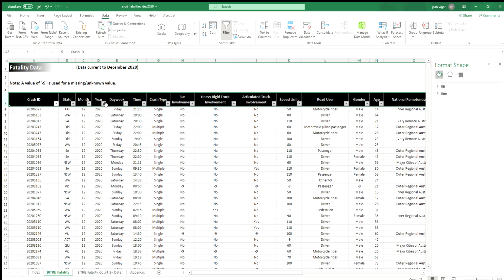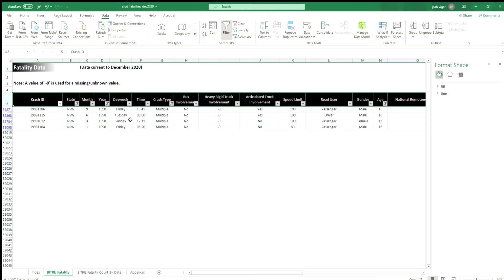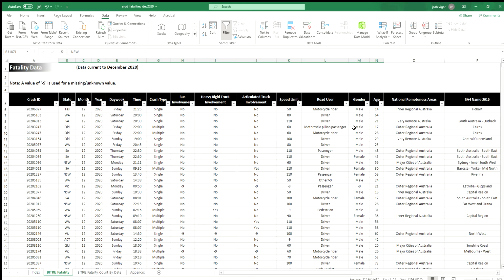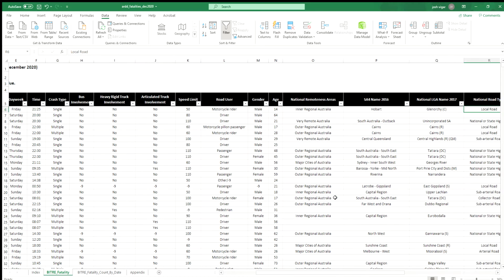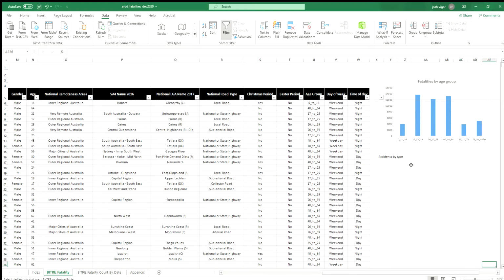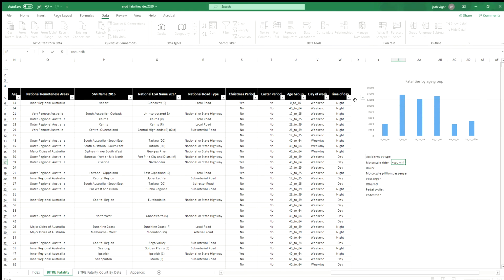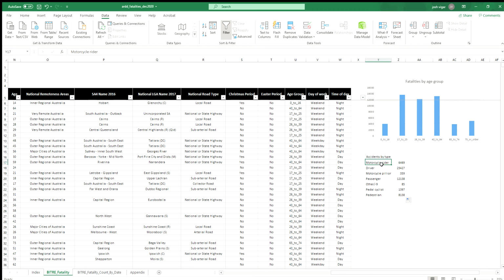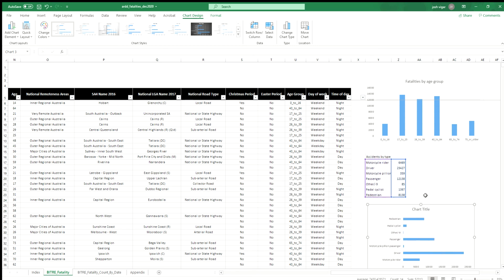Yr 9 Filters in Excel